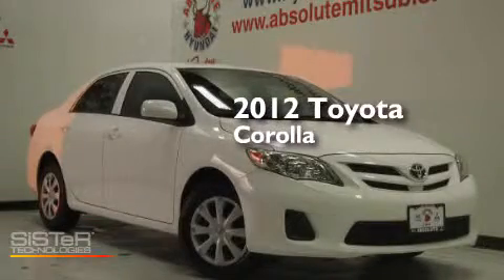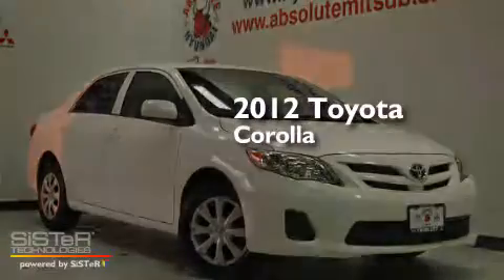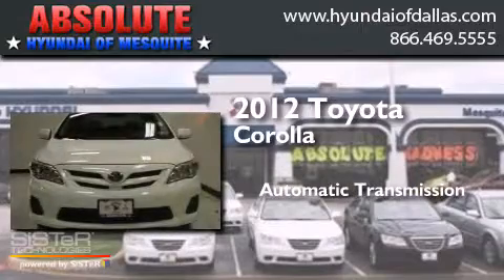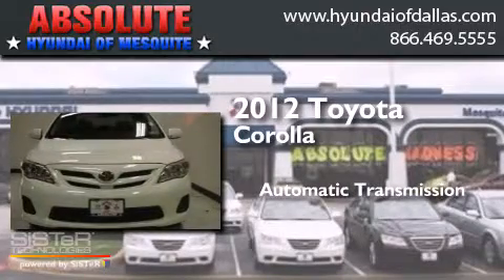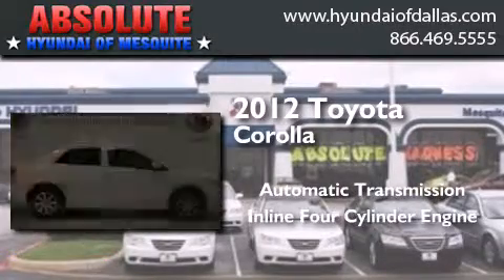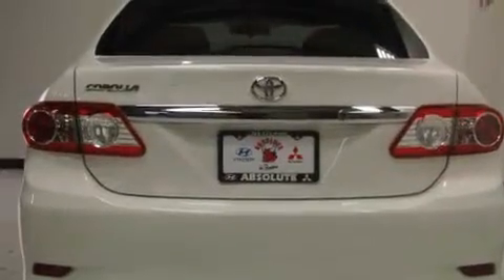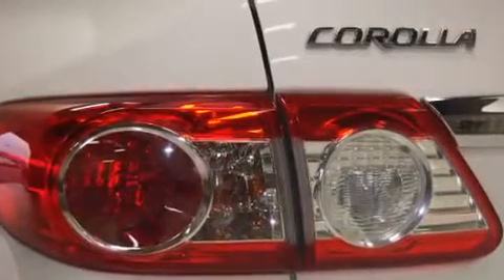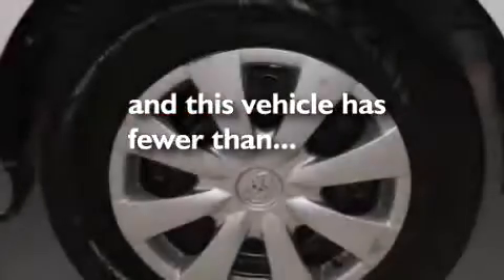2012 Toyota Corolla Mesquite TX 75150 Rockwall TX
We have been honored to serve the Mesquite TX area , we promise that your experience at our dealership will exceed your expectations ! Year : 2012 Make : Toyota Model : Corolla Engine : 4 Cyl. Trans . : Automatic Exterior : Super White Miles : 38,811 Stock : CP020366 Absolute Hyundai 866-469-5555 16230 LBJ Freeway Mesquite , TX 75150